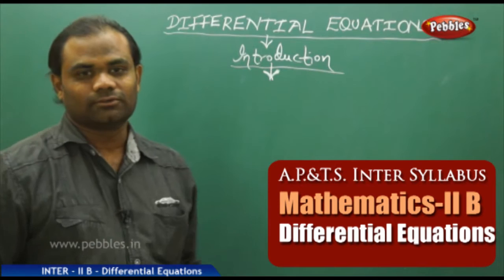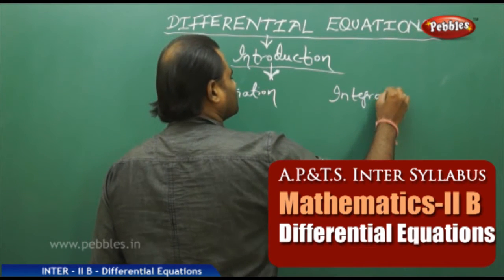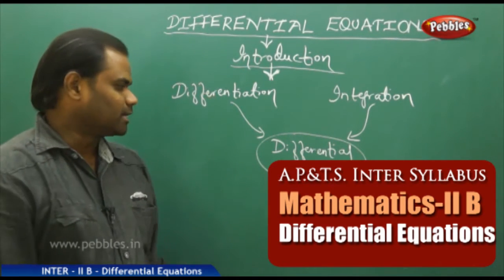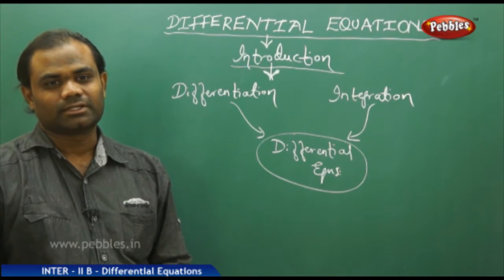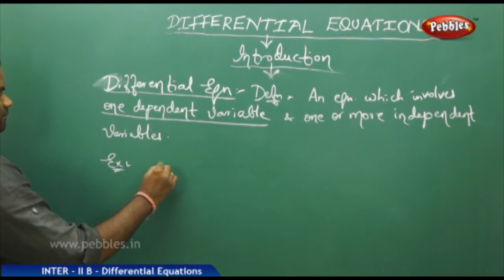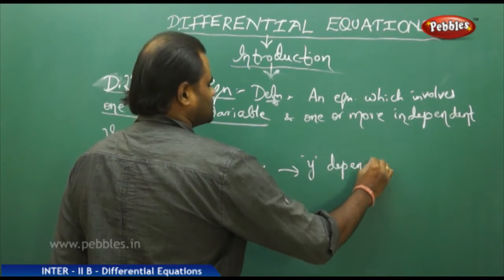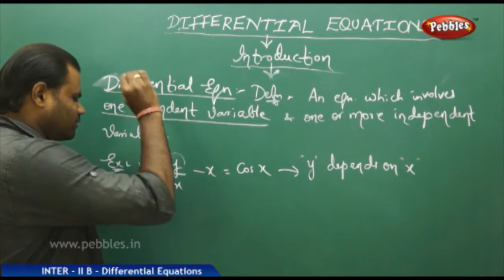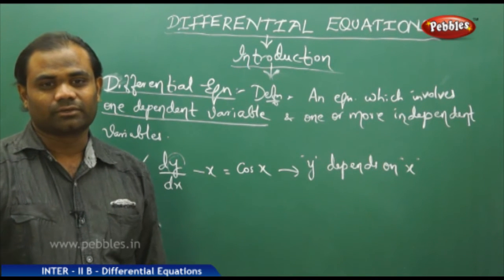AP & TS Syllabus | Intermediate II Year-Maths-IIB | Differential Equations | Live Video